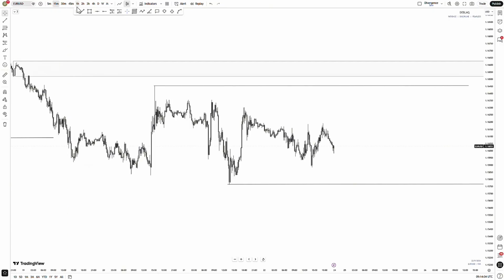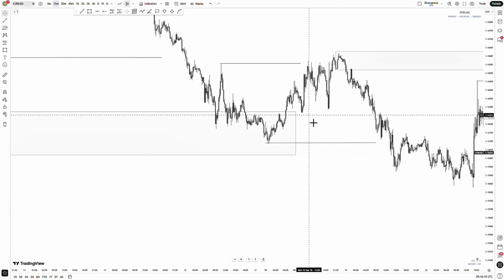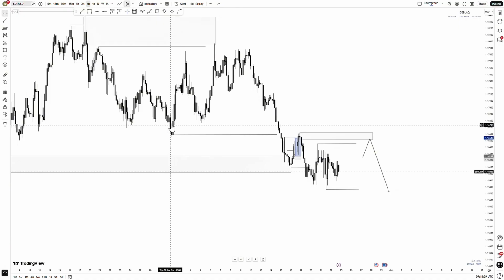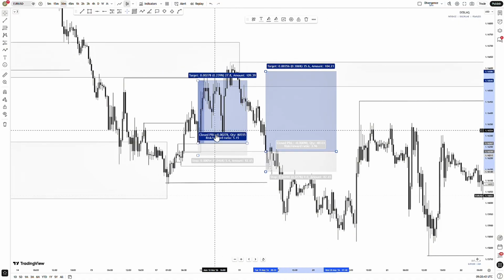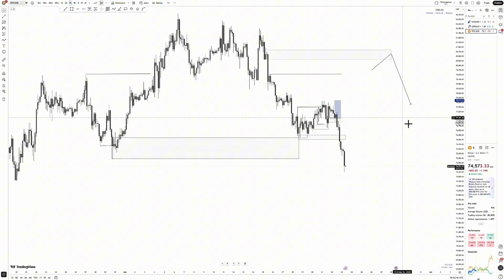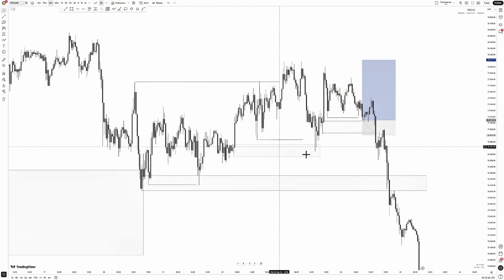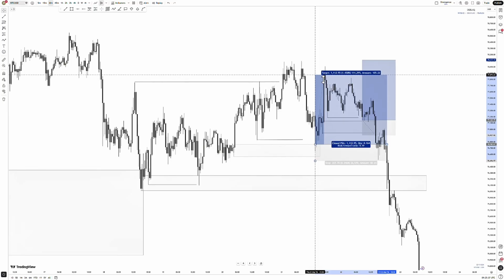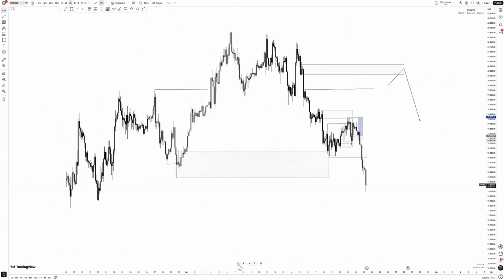My weekly breakdown